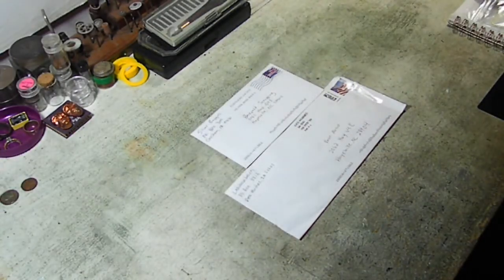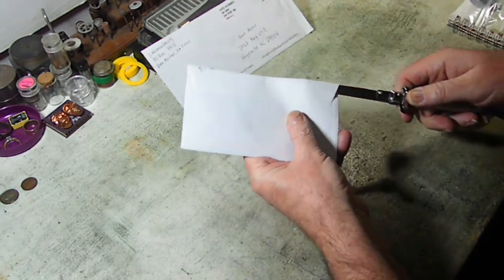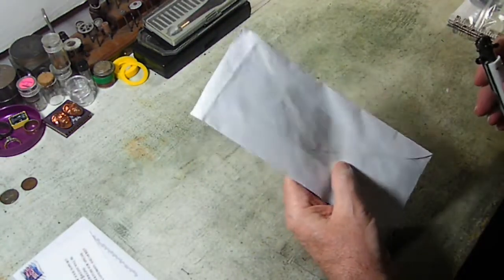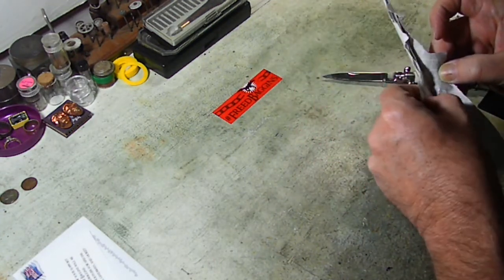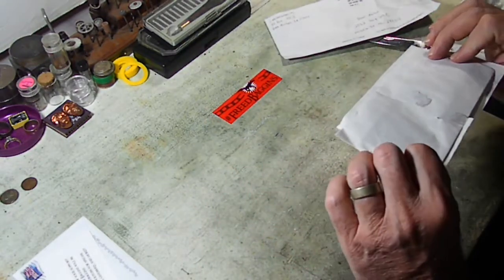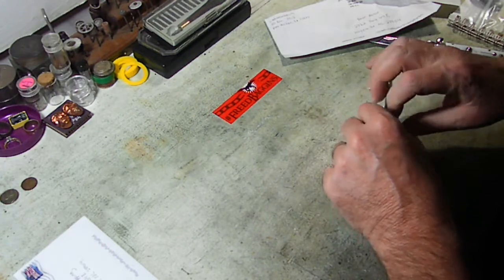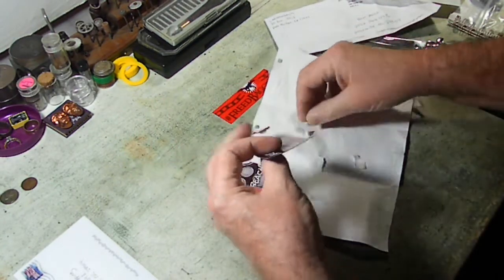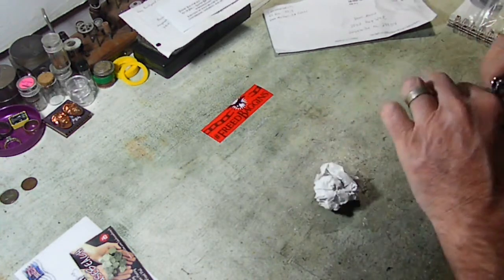Sticker Call LHB & SB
Just a quick sticker call from Lakehousebeach & Silver baggins

If you would like to send something to me, here is my address:
Dean (Dino) Nasco AKA Backyard Scrapping / DJ Gems
2062 Hwy 64 E